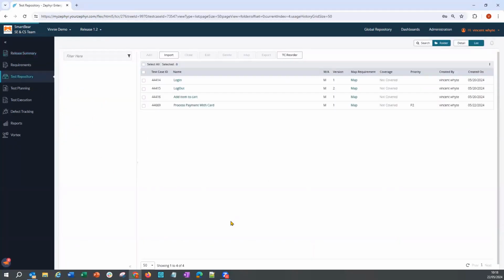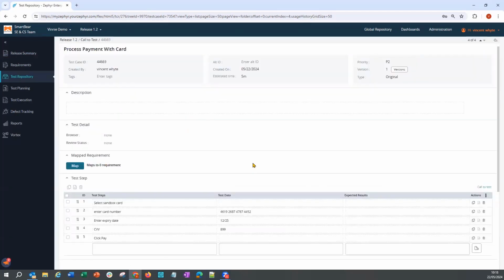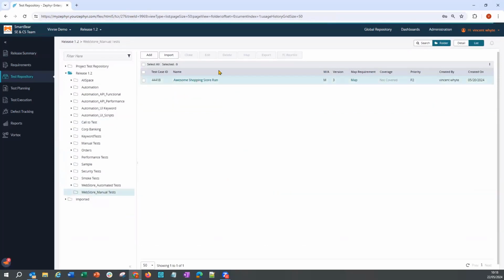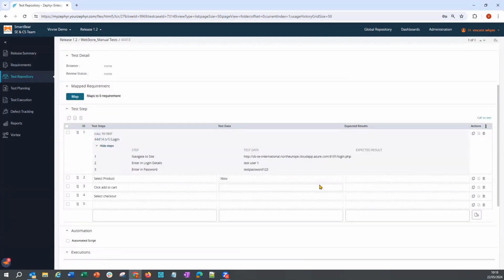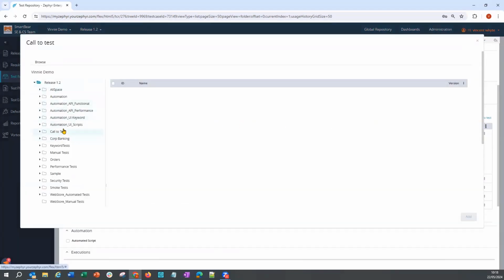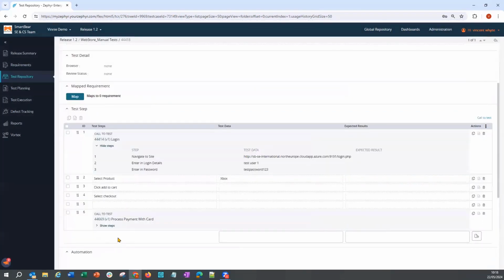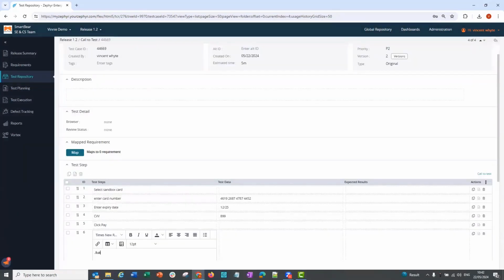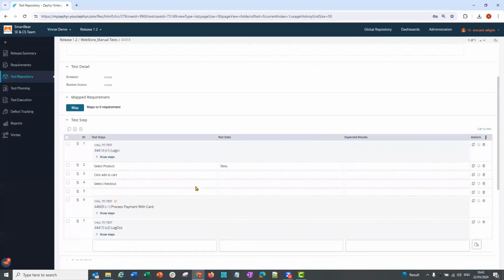Zephyr Enterprise - Call to Test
This video describes one of the new features, 'Call to Test',  in 8.0.1. This empowers users with the ability to insert one test case into another to save time and maintain consistency.